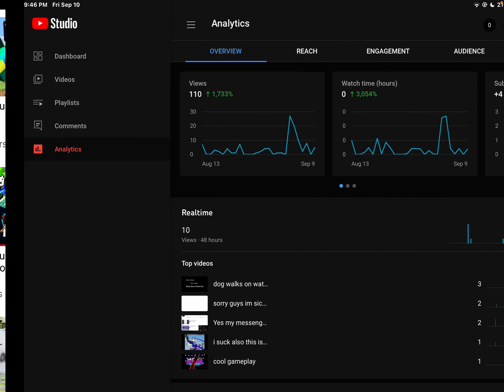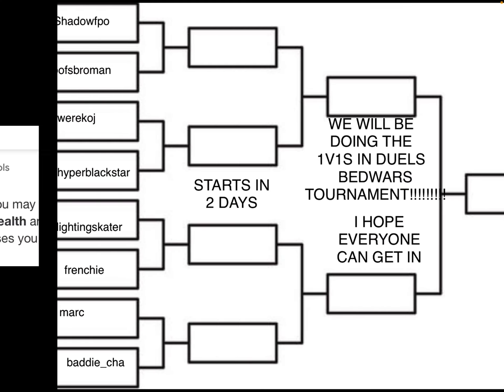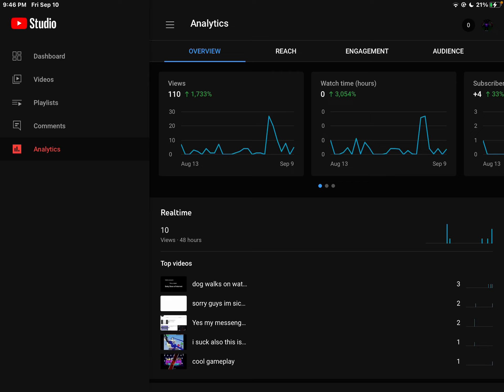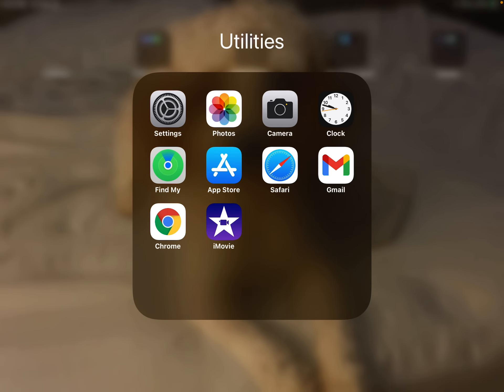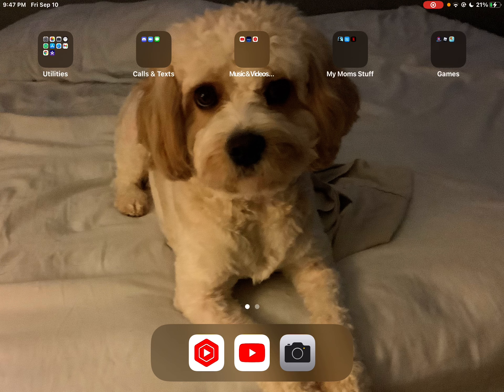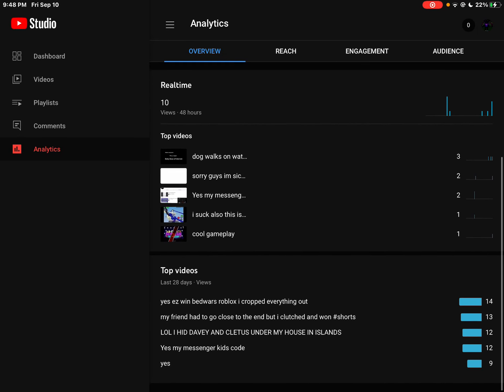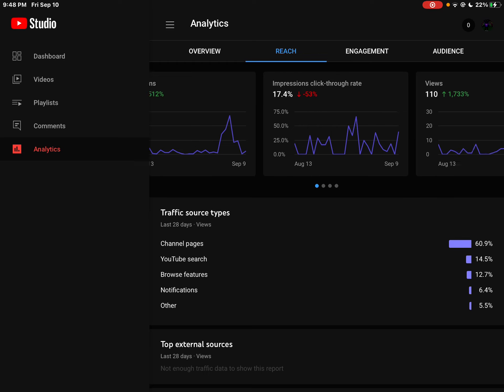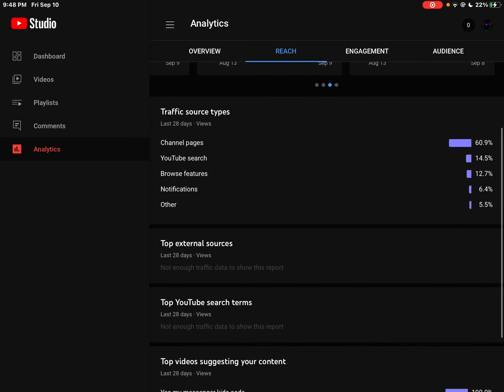IMFORMATIVE VIDEO NUMBER2 (please watch)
pls give me subs